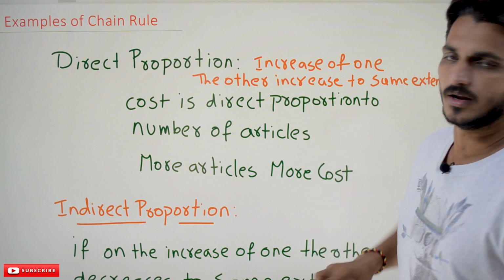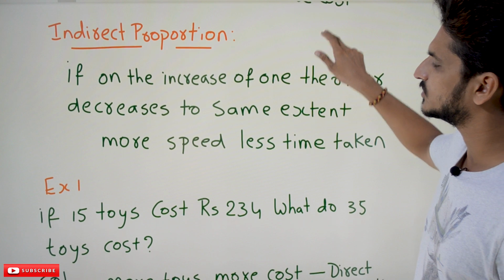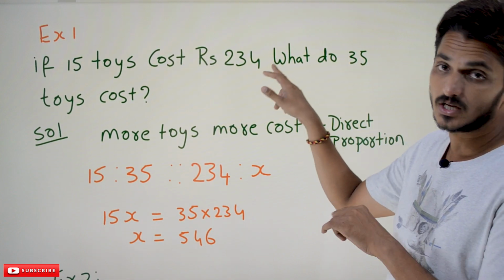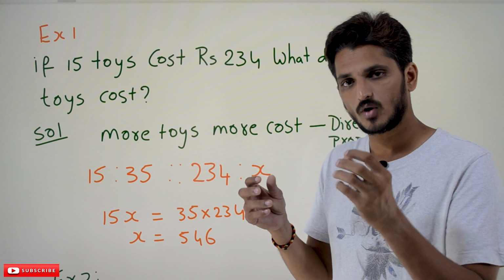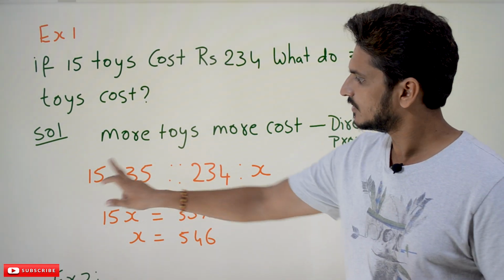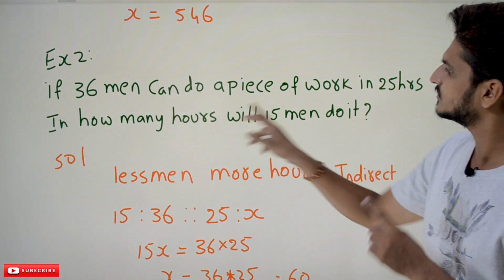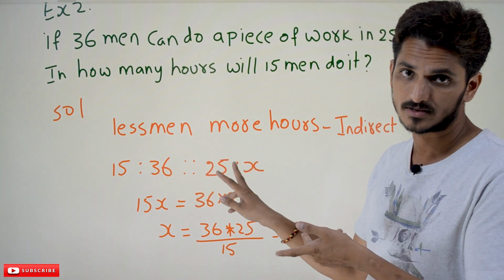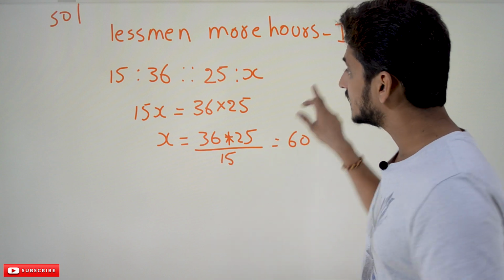Examples of Chain Rule 1 || Lesson 16.1 || Aptitude & Reasoning || Learning Monkey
Examples of Chain Rule 1
In this class, we discuss Examples of Chain Rule 1.
The reader should have prior knowledge of proportions and ratios. Click Here.
Directly Proportional: Two quantities are directly proportional. If the increase of one quantity then the other quantity increase to the same extent.
Example: Cost is directly proportional to the number of articles.
More articles cost more.
Indirectly Proportional: If one of the quantities increases, the other quantity decreases to the same extent.
Example: more speed, less time taken
Example 1:
If fifteen toys cost Rs 234, what do 35 toys cost?
Solution:
More toys more cost – Directly proportional
15: 35:: 234: x
Product of extremes = product of mean terms from proportions formulae
15 * x = 35 * 234
x = 546
Example 2:
If 36 men can do a piece of work in 25 hours, how many hours will fifteen men do it?
Solution:
Fewer men more hours – Indirectly proportional
Important to remember: We reverse the ratios for indirectly proportional
36: 15 written as 15: 36
15: 36:: 25: x
Product of extremes = product of mean terms
15x = 36* 25
x = 60
= 60 hours